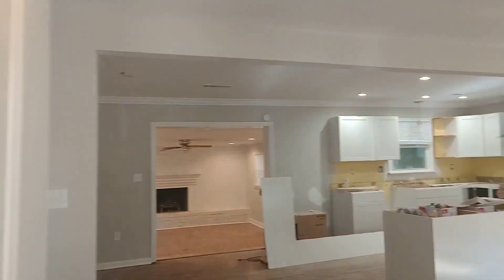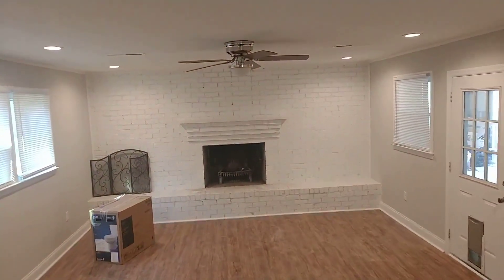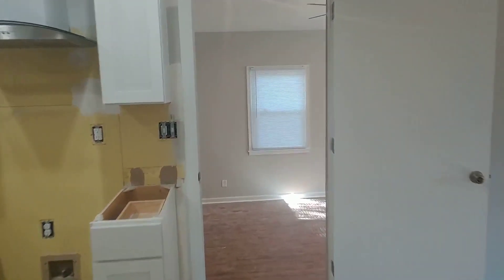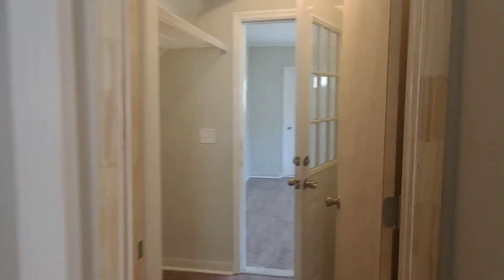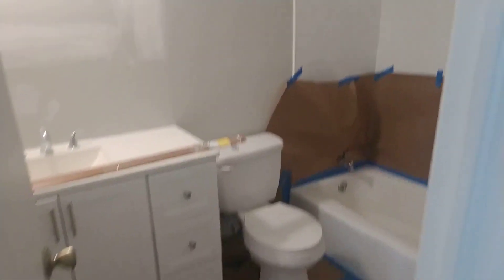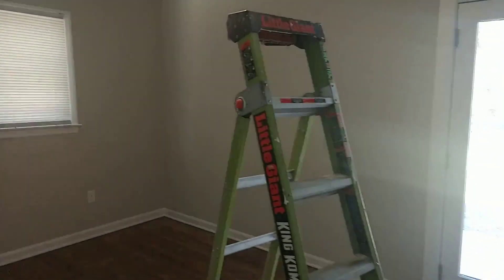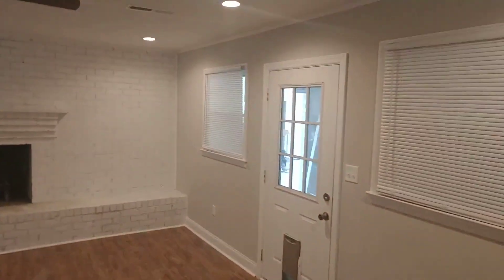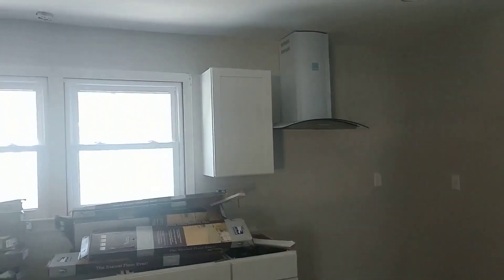Stiles Renovation Project Ep5 Countertops Coming Soon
Stiles is almost complete.  Countertops should be in next week, then backsplash plus a few finishing touches and this project is done.